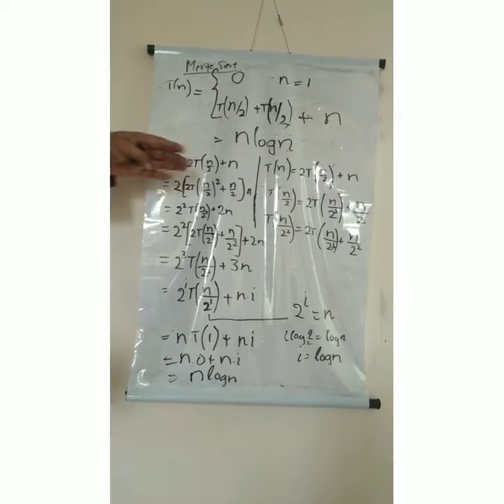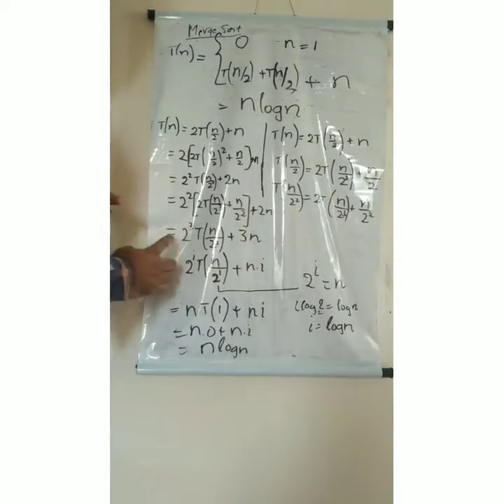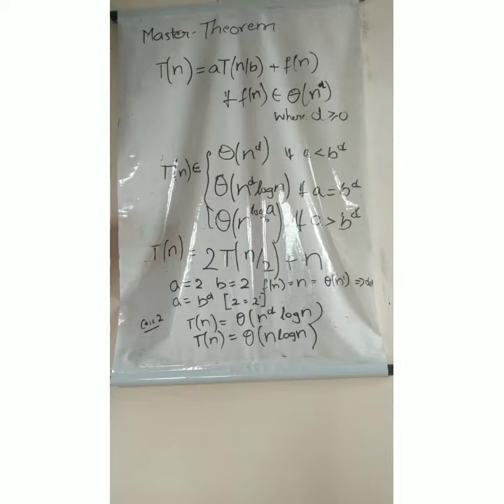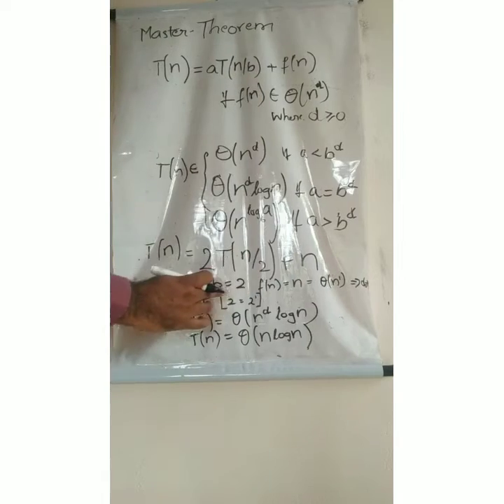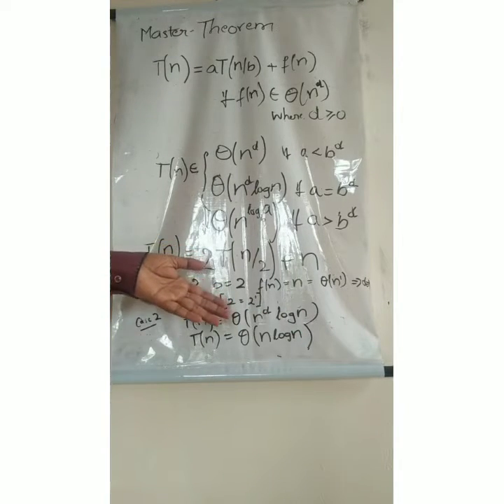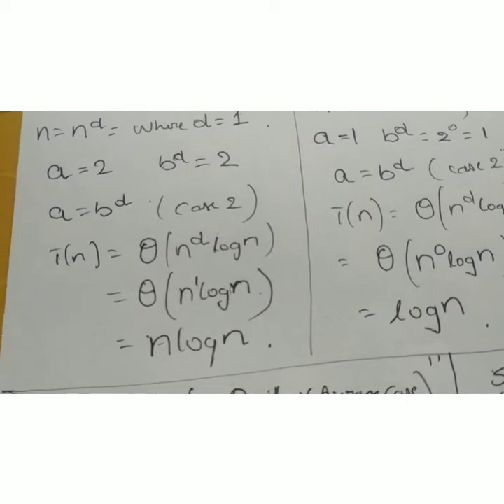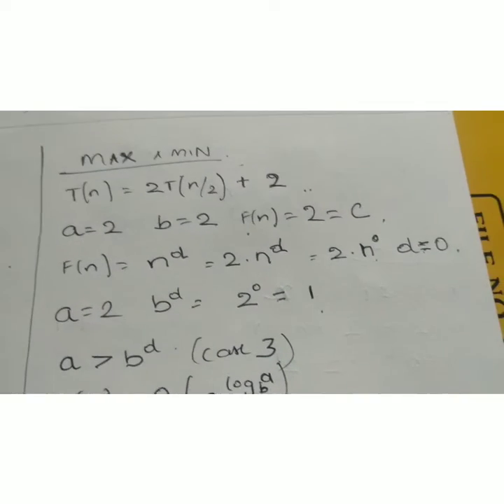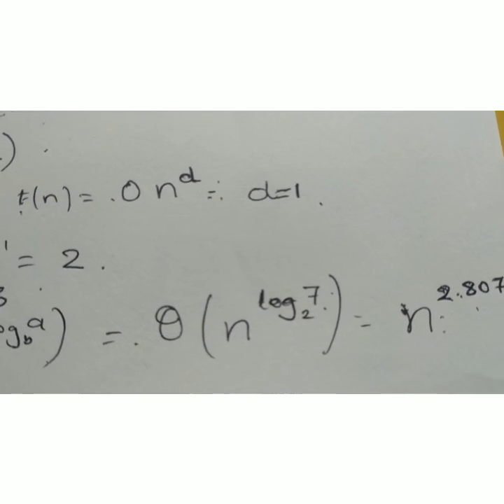Master theroem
This vedio is a  tutorial of master theroem.